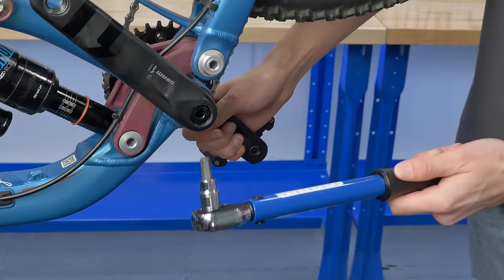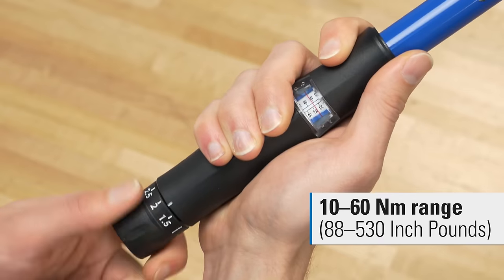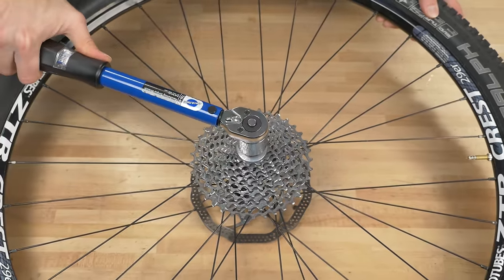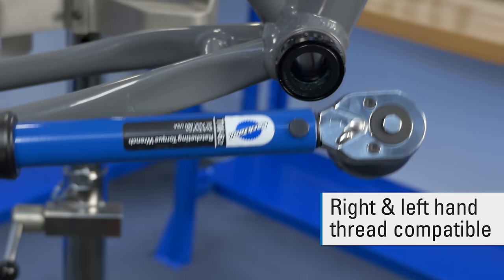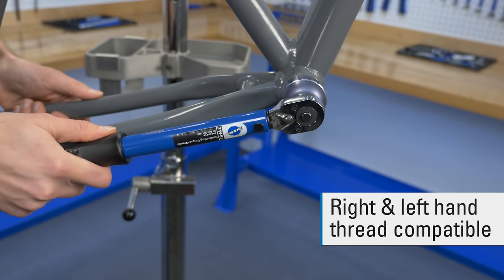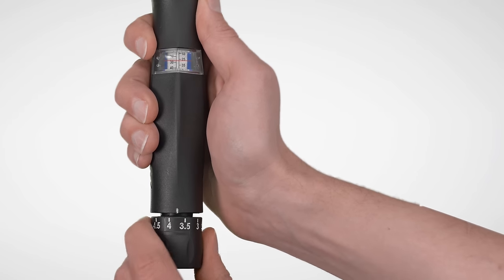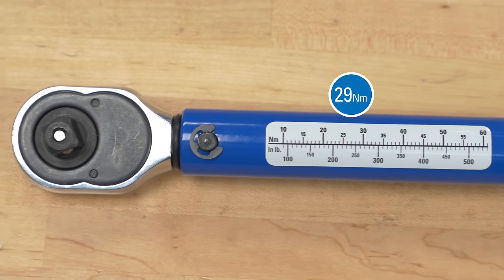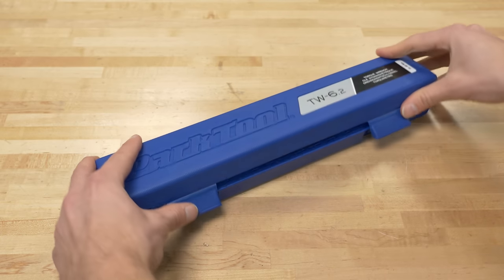TW-6.2 Ratcheting Click-Type Torque Wrench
With today’s lightweight components, torque wrench use in the shop is no longer an option - it’s a must for every mechanic. The TW-6.2 is a high quality, ratcheting, click-type torque wrench that accurately measures and applies the proper amount of torque to a component’s threaded fastener. Designed for higher torque settings for repairs and installation in the bottom bracket, cassette lockring and other areas that use a higher torque settings. Comes with its own protective case.

• 10–60 Newton meter range (88–530 Inch Pounds)
• Adjustable in 0.25 Nm increments
• Ratcheting 3/8" drive
• Reads and registers for both left hand and right hand threading
• Dial-adjust system allows desired torque setting to be preset
• Calibrated to be accurate to +/- 4%
• Length: 36.2cm (14.25")

NOTE: Torque wrenches are measuring instruments and are not intended for use as a general-purpose ratcheting driver.